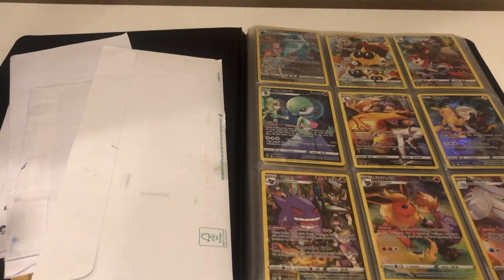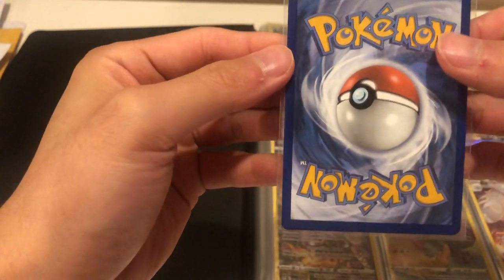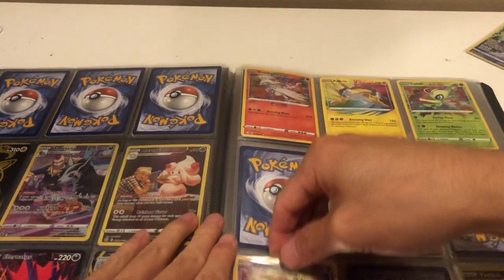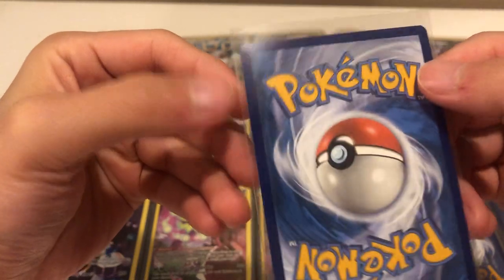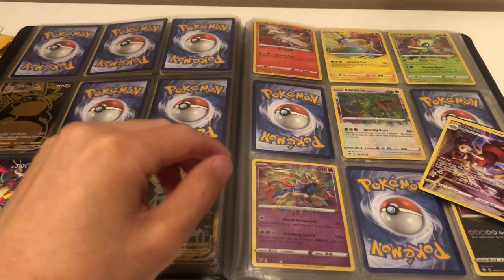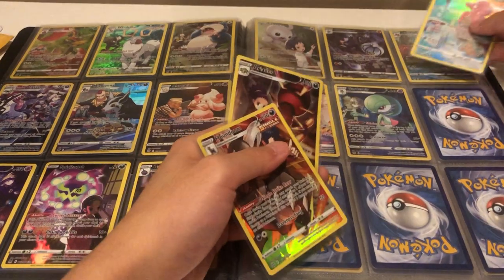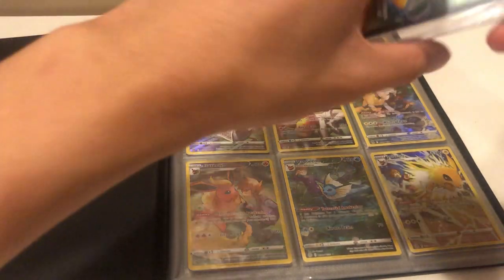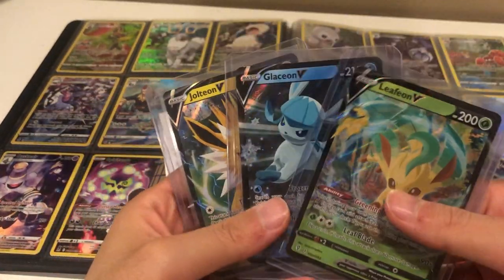Attempting to Complete my Trainer Gallery Collection - Mystery Mail Opening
Mystery mail opening